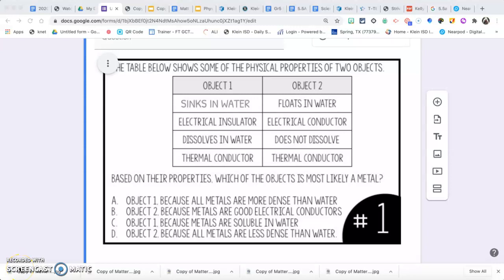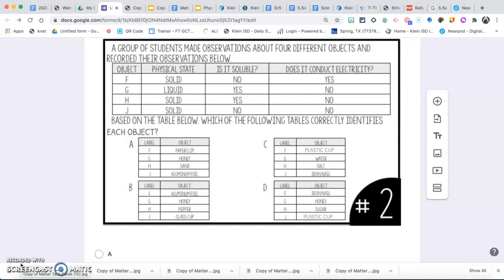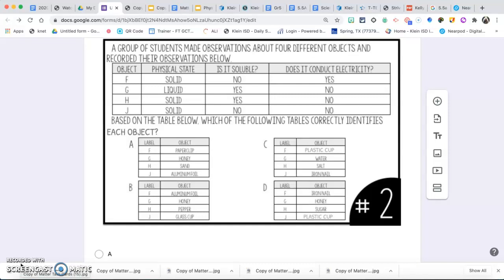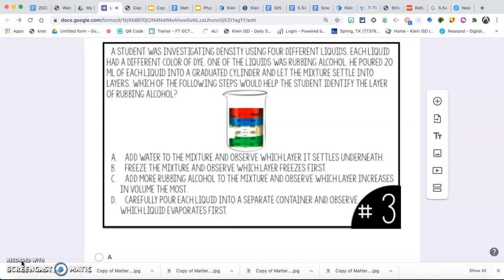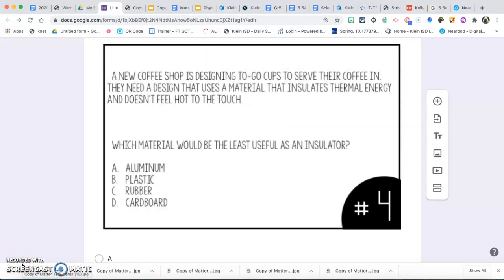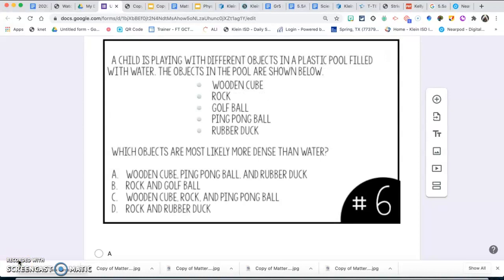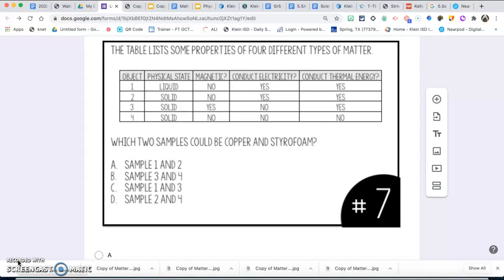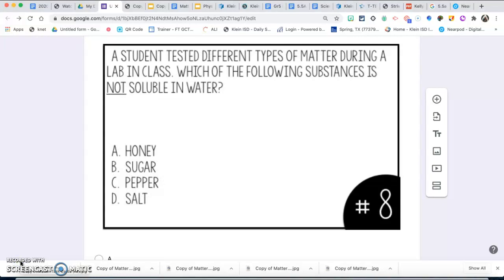Task Cards 1- 8 oral admin